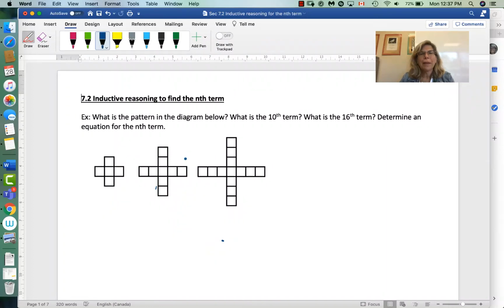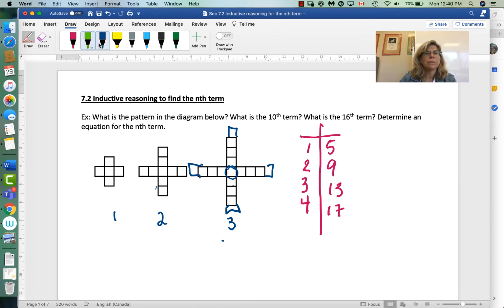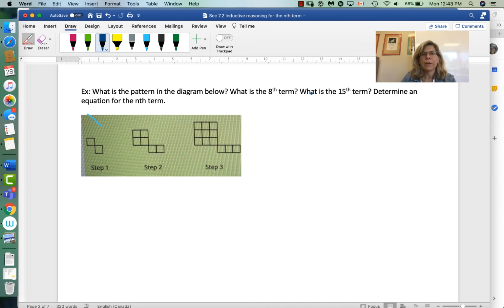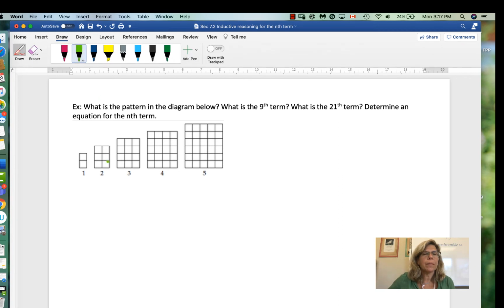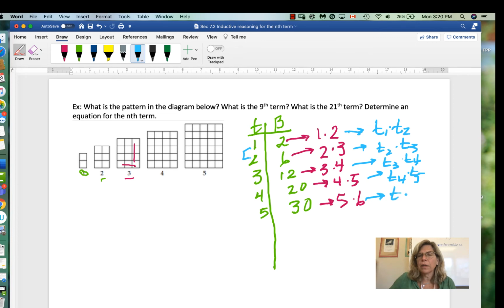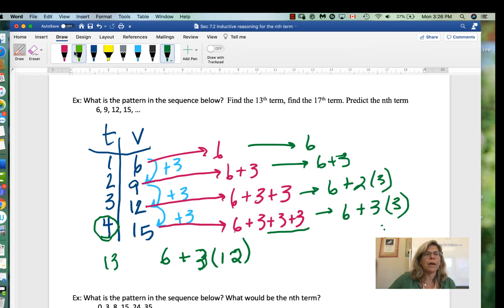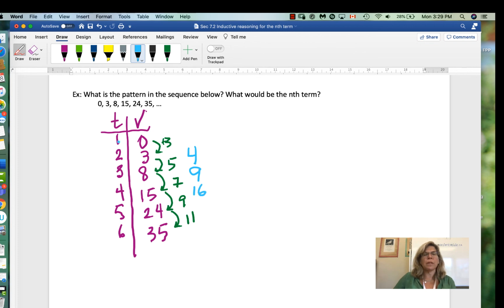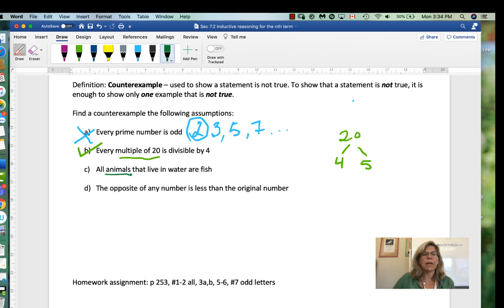Section 7 2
Inductive reasoning to the nth term